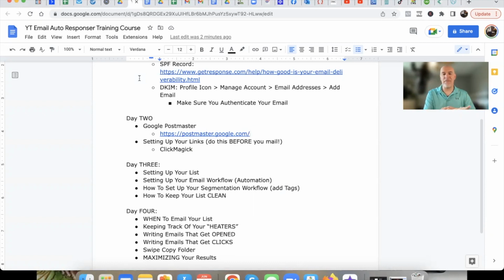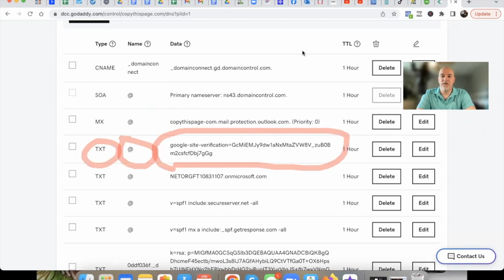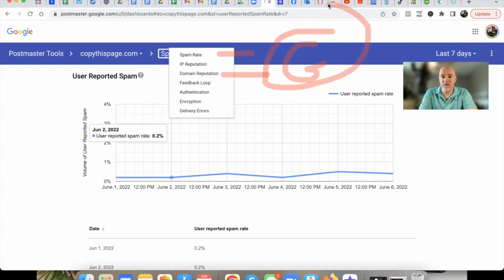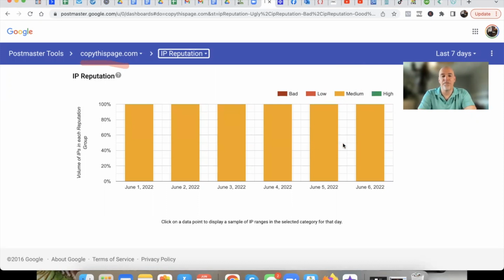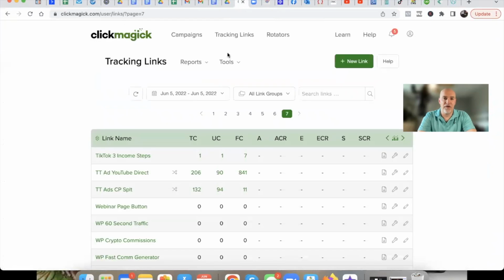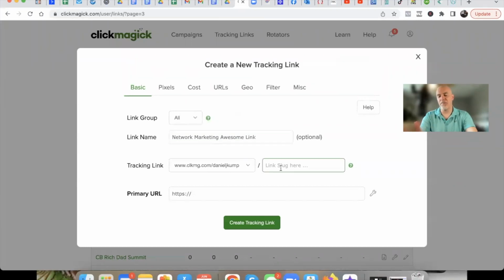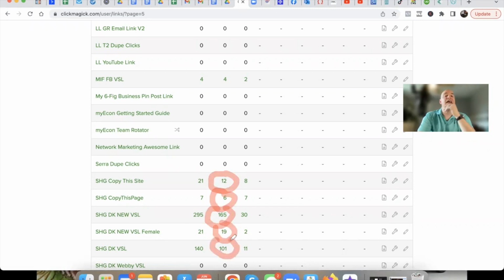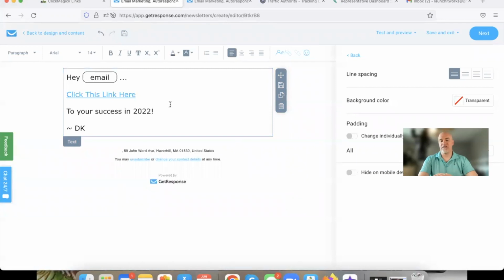FREE Email Marketing Course For Beginners Day 2 - HOW TO SEND EMAILS & MAKE MONEY!!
if you do not have an email auto responder and are looking for the best and most user friendly, this is what I use in this FREE Email Marketing Training Series